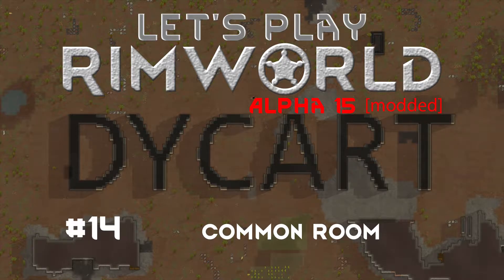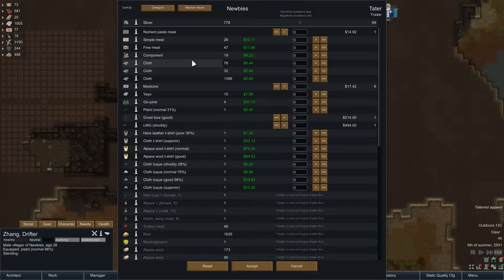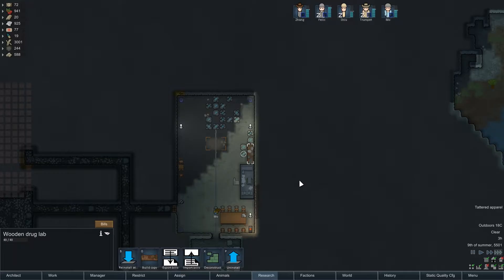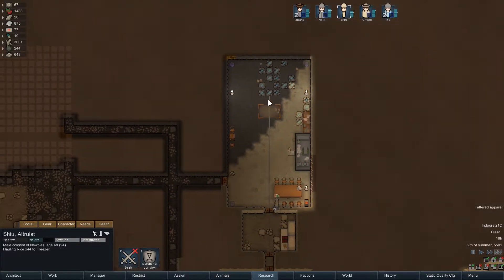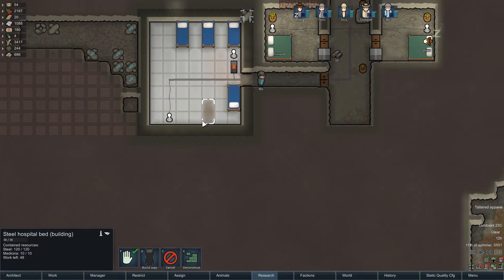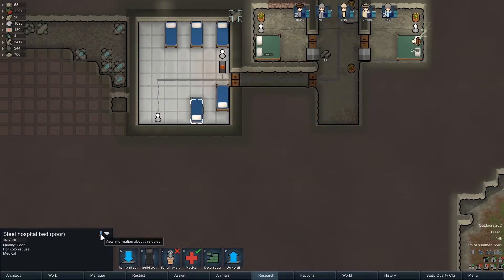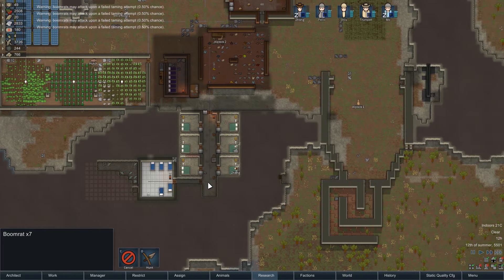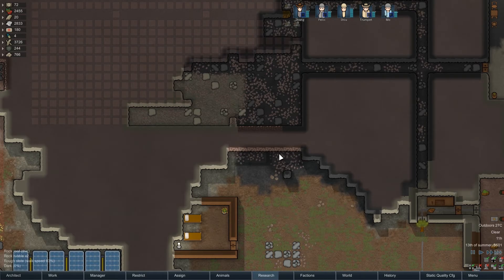Rimworld Alpha 15 [modded] Let's Play Ep. 14 - Common Room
This is the 14th of a series of Let's Plays with the game Rimworld. Please be kind and offer suggestions in the comments. I'm happy to get input that can help me become better.

In this episode, we finish the hospital and finally make progress on the common room.

Rimworld is developed by Ludeon Studios.
You can purchase Rimworld on Steam.

Map Info:
seed: firstvideo
Size: all default
Location: 18.67E x 27.20N

Mods (All in Steam Workshop):
[T] Expanded Crops
Achtung! Mod v1.3
Allow Tool
Cheaper Components
Chemicals & Neutroamine
Colonist Bar KF 0.15.3.2
Colony Manager
Crafting Hysteresis
Day/Night Switch
Defensive Positions
Edb Prepare Carefully
Efficient Light
Hospitality A15
Improved Increased Stack
JTDrill5Eva
JTEfficientBatteries
JTExport
JTReplaceWalls
JTZoneButtons
Less Rebuff
Medical Training
Miniaturisation
MJ - Make Plastic and Plasteel (A14, A15)
More Trade Ships
Refactored Work Priorities
RT Fuse
Selling prisoners with no guilt
Static Quality Plus A15.1.1
Stonecutting Tweak
Sun Lamp Power
Tilled Soil

As always, if you like the video, please click the like button.